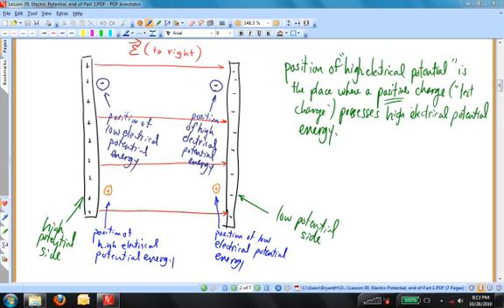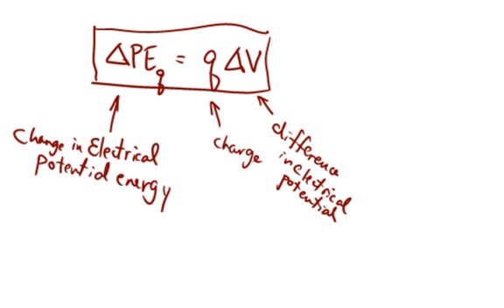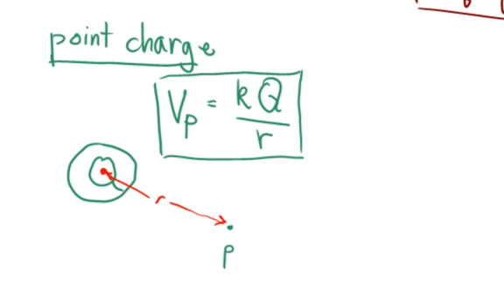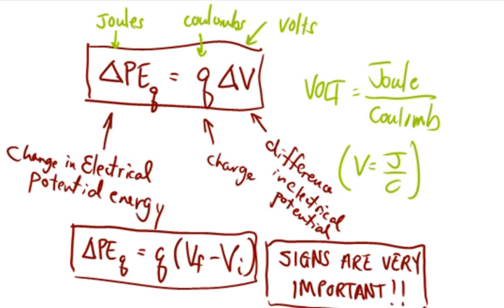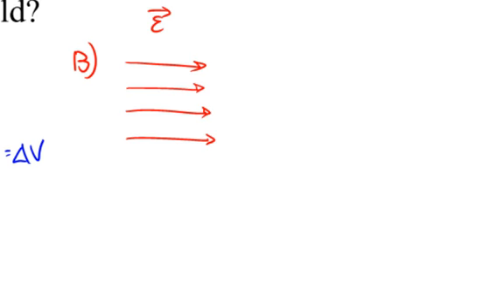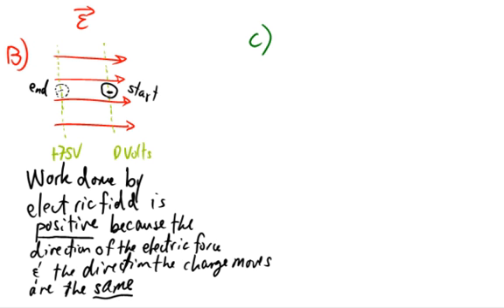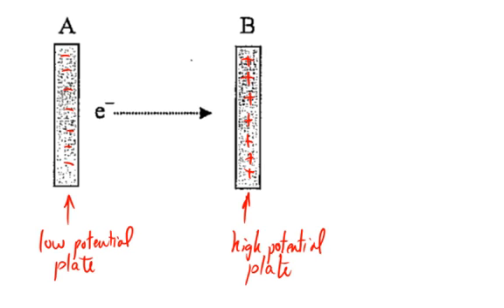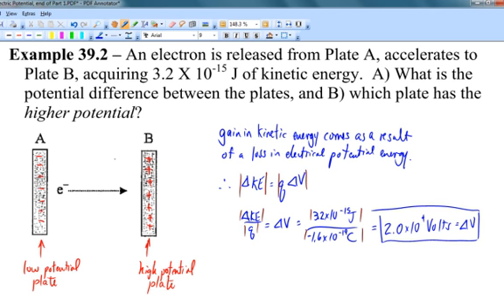Lesson 39, Electrical Potential, Part 2.mp4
Lesson 39, Electrical Potential Energy, introduces the concept of voltage (difference in potential).  A short video clip of electrical linesmen servicing high tension (high voltage) wires that are actively carrying electrical energy is shown, and an analogy between the electrical and gravitational cases is suggested.  The important equations are written down, and four numerical problems are solved.  This is not an easy lesson, perhaps presenting some of the most abstract concepts for young students, but it's an important one for developed societies due to the ubiquitous nature of electrical distribution systems.